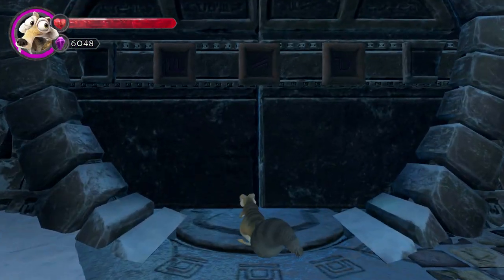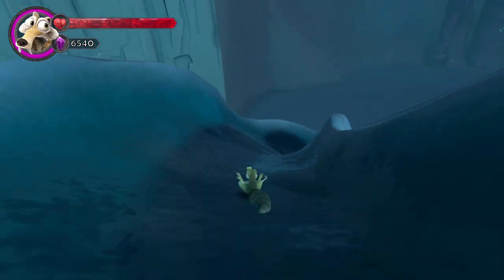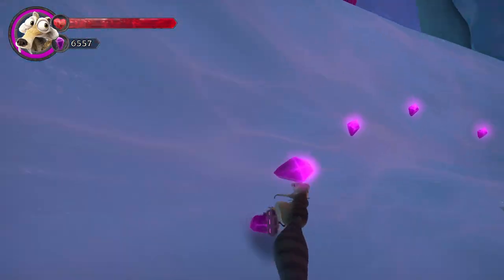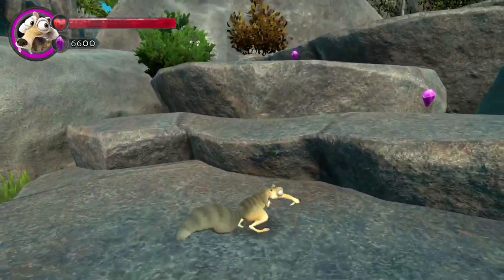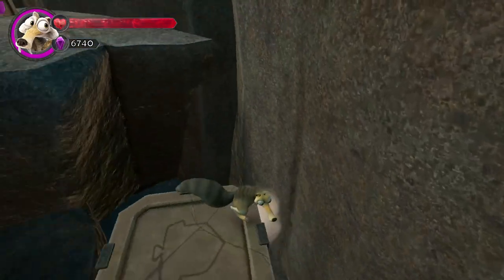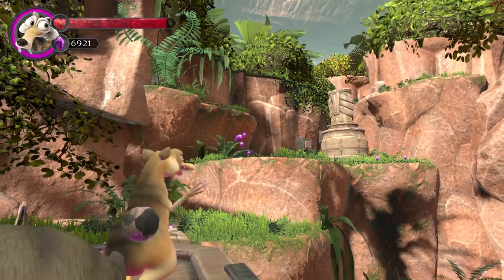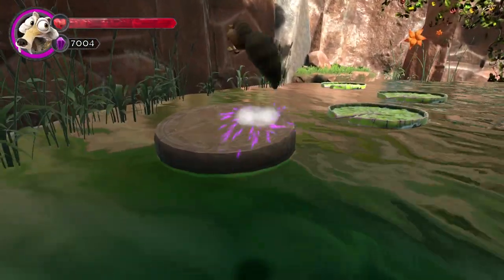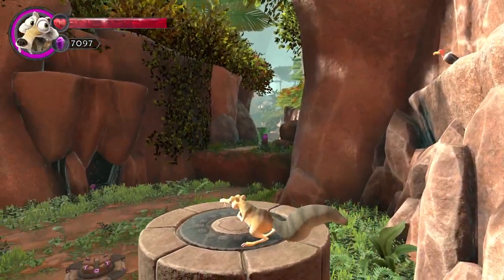Part 6 - Let's Play Ice Age Scrat's Nutty Adventure! - Psychic Psycho Squirrel!!!